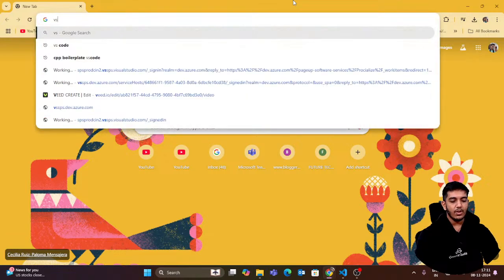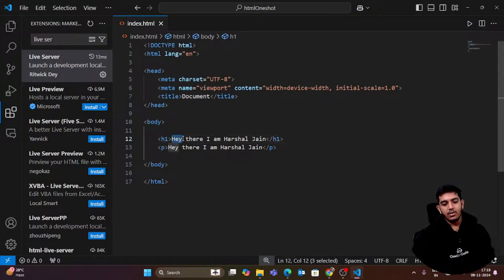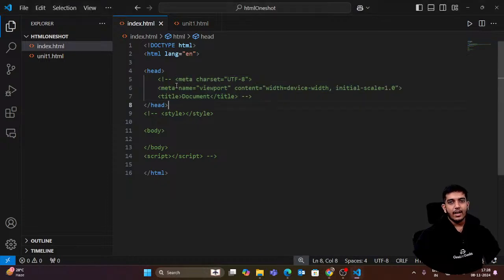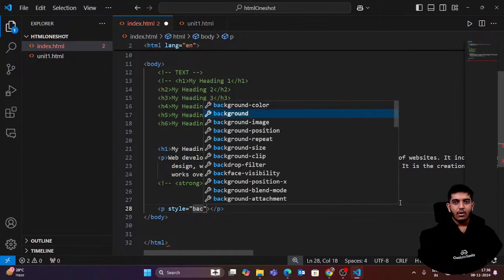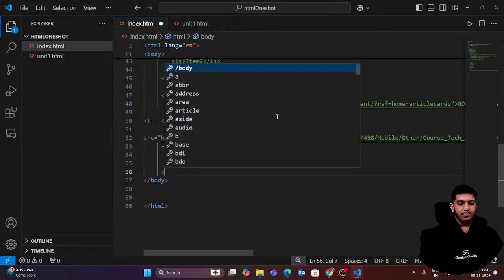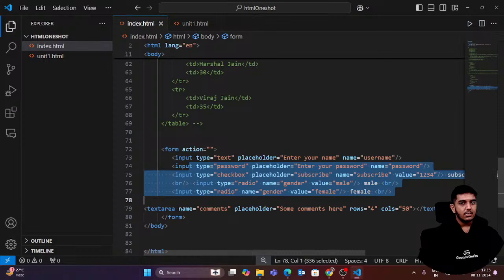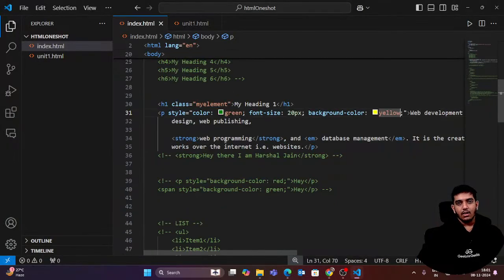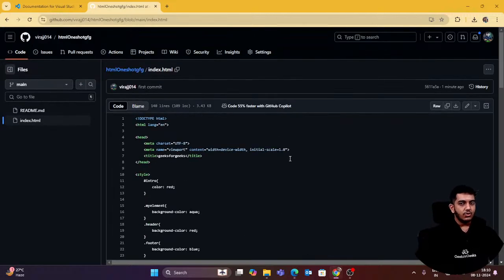HTML Tutorial for Beginners| Complete Roadmap | Basics to Advance, Projects and more.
🔴  Your HTML Career Roadmap, Essential Projects, & More!

Are you ready to kickstart your web development journey with HTML? In this live session, we'll walk you through an in-depth career roadmap, showing you how HTML can be your first step toward a successful tech career. We’ll cover everything you need to know, from beginner tips to advanced projects, and the essential skills to get you job-ready.

How to Build a Website using HTML?

Free Website Templates – HTML and CSS Templates with Source Code